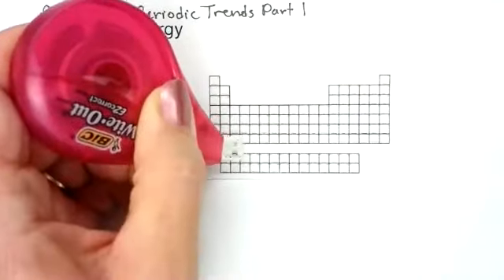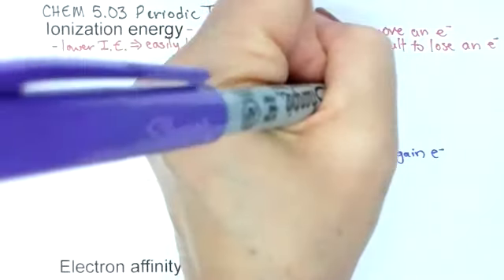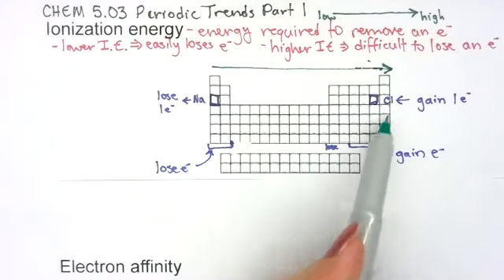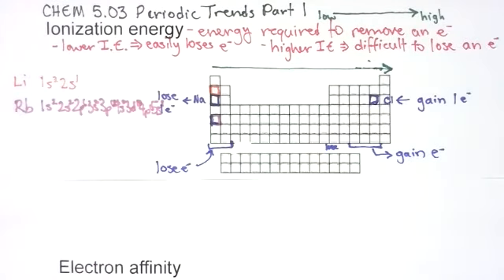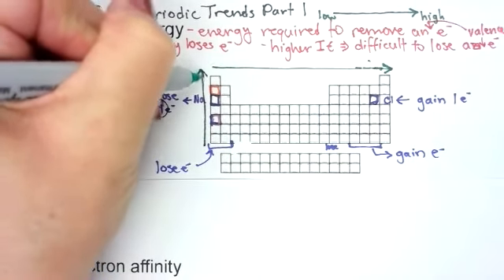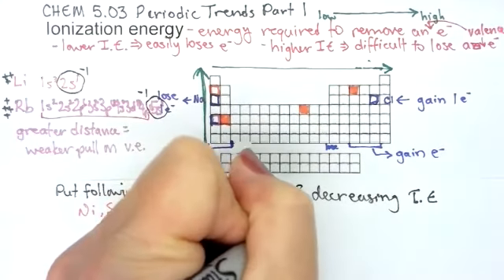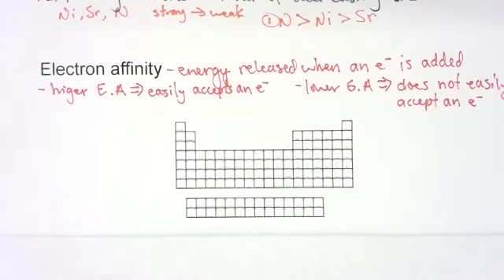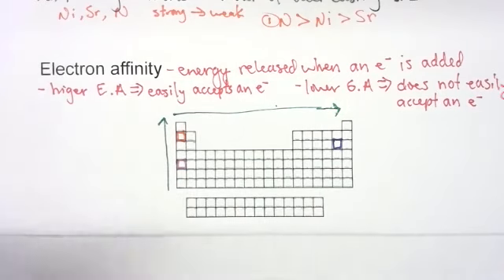CM 5.03 Periodic Trens 1